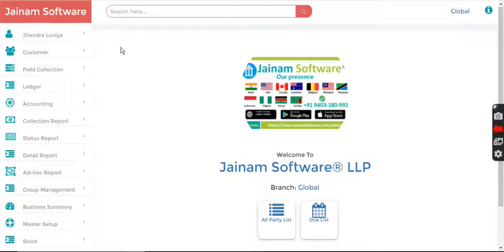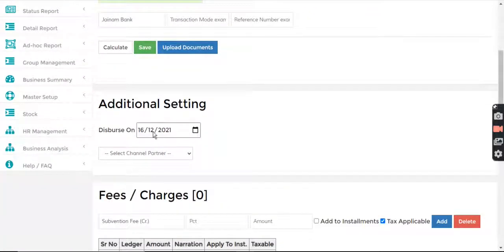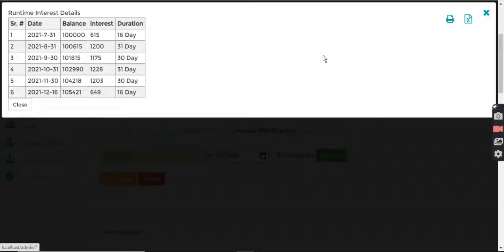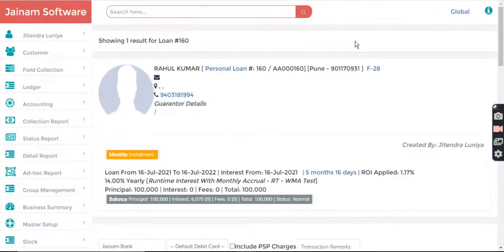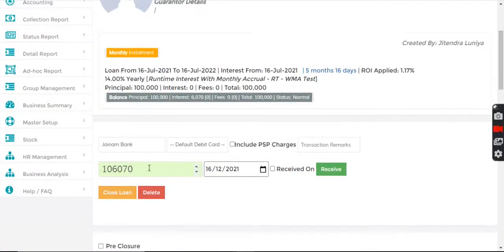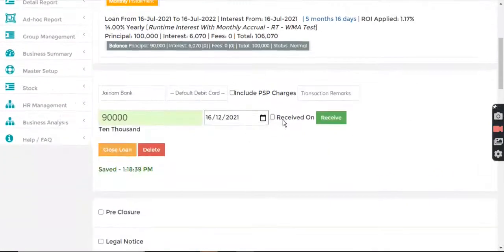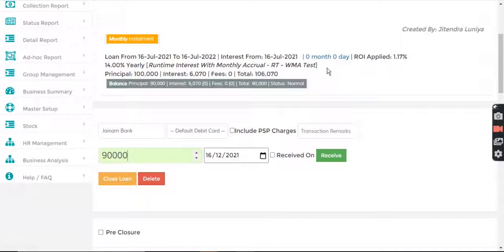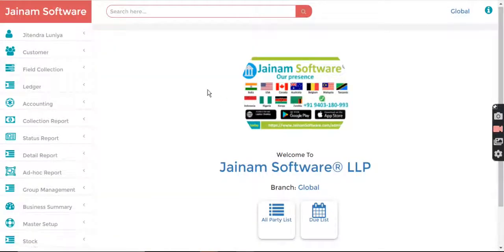Runtime Interest Calculation in NBFC Software | Auto Monthly Accrual | Jainam Demo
💼 Automated Runtime Interest Calculation in Jainam NBFC Software
This video explains how to calculate interest in real time using monthly accrual logic within Jainam’s NBFC Loan Management Software. Runtime interest ensures accurate, daily-based interest tracking with monthly summaries — ideal for flexible EMI or interest-first lending models.

📌 What You'll Learn:

✔️ How to enable runtime interest with monthly accrual
✔️ Step-by-step creation of a loan scheme
✔️ Real-time interest tracking from disbursement date
✔️ Installment tracker & transaction history
✔️ Auto-adjustment of payments to principal or interest
✔️ Borrower login view of interest & dues
✔️ Live ledger updates with daily balance tracking

💡 Why It Matters:

📈 Improves collection accuracy
📊 Eliminates manual interest errors
🧾 Supports flexible repayment schedules
🔄 Automates ledger & reporting
🕒 Real-time updates for both admin and borrower

🎯 Best For:

NBFCs & MFIs with variable interest structures

Lenders offering flexi-loans, interest-first, or daily loans

Credit co-operatives managing manual interest registers

Explore more time-saving features for automated loan tracking.